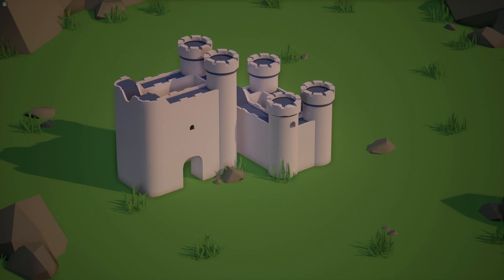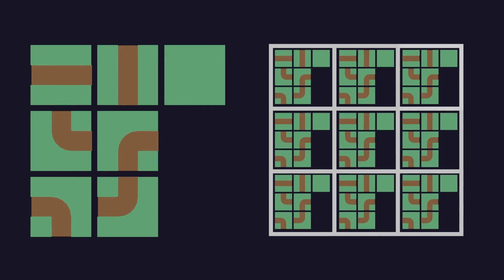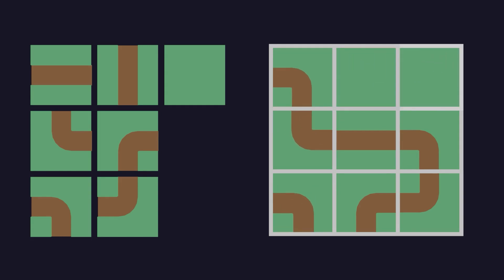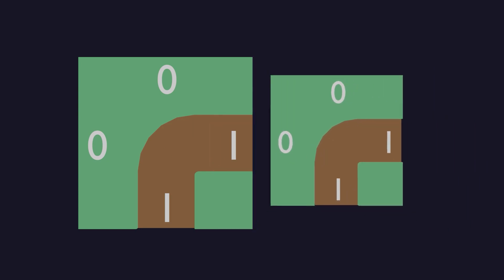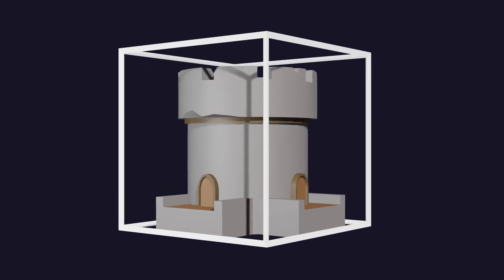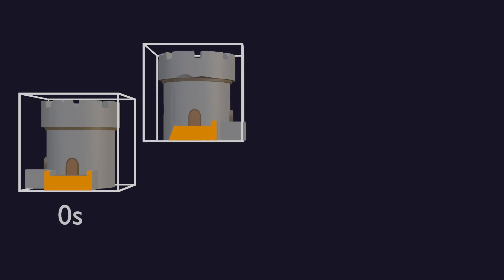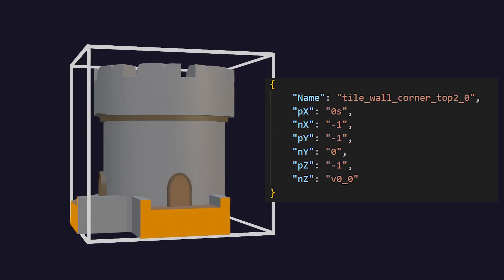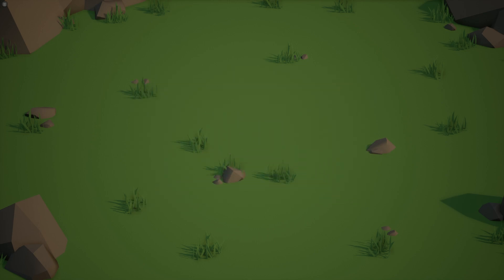Creating Little Castles with Wave Function Collapse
In this video i create some castles procedurally using the wave function collapse algorithm and describe how it works under the hood.

Further videos to watch on the subject:
Superpositions, Sudoku, the Wave Function Collapse algorithm.

Coding Challenge 171: Wave Function Collapse

EPC2018 - Oskar Stalberg - Wave Function Collapse in Bad North

Music (Sourced from Epedemic Sound):
Subliminal Space - Lama House

JJJreact incase jacksfilms wants to watch it.